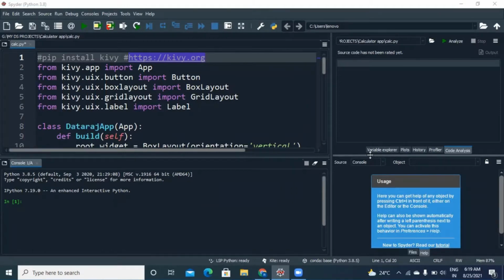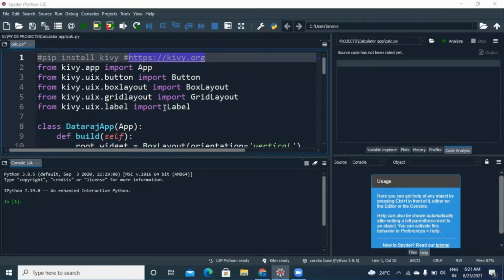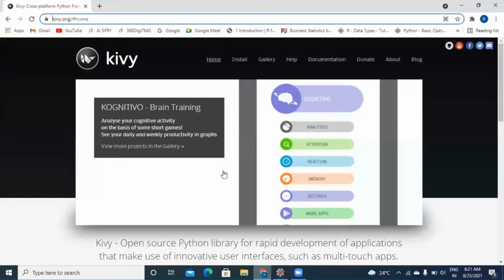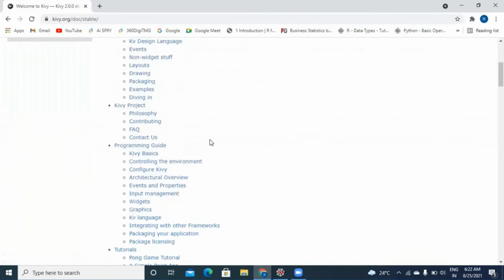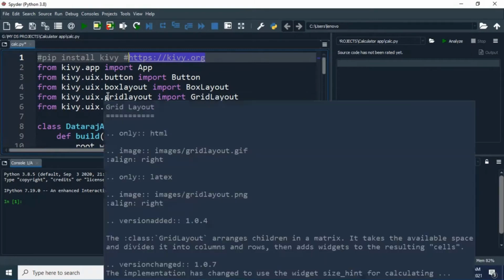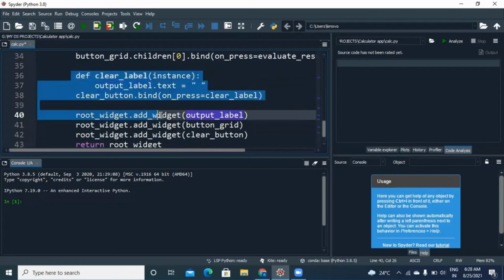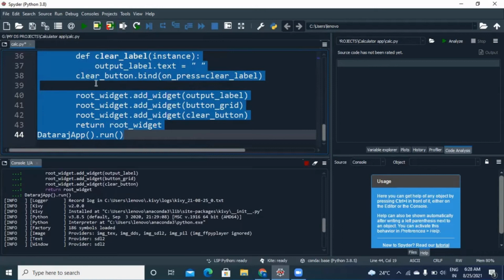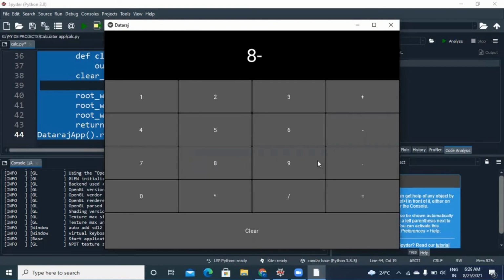Calculator GUI with Python, My First Calculator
Kivy is a free, Open Source Python library that enables the rapid and easy development of highly interactive cross-platform applications. Kivy’s execution speed is the same as compared to the other mobile development alternatives like Java for Android and Objective C for iOS.
Additionally, Kivy has the huge advantage of being able to run on multiple platforms, just like HTML5 does; in this case, Kivy works best because it doesn’t rely on a heavy browser, and many of its components are implemented in C using the Cython library so that most of the graphics processing runs directly in the GPU.

Kivy offers an excellent balance of performance and portability in various hardware and software environments.